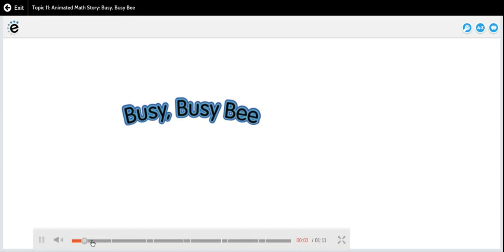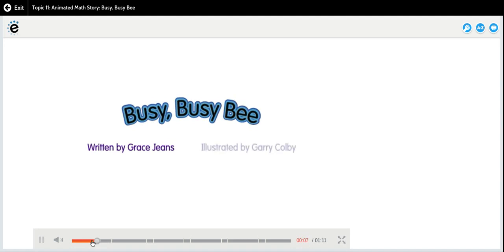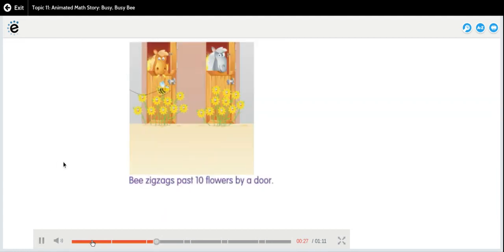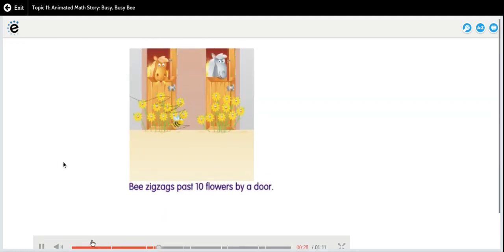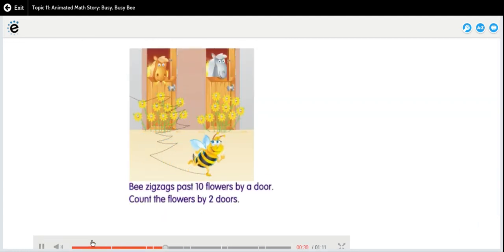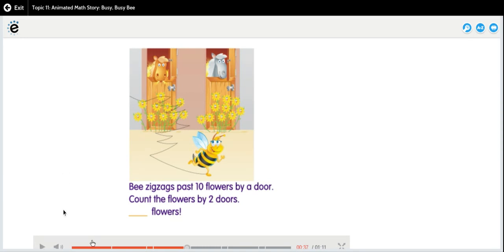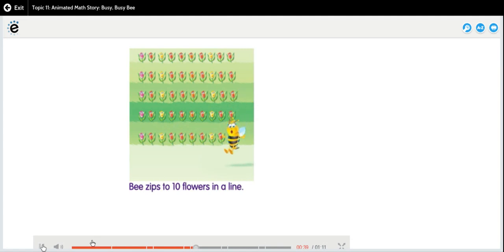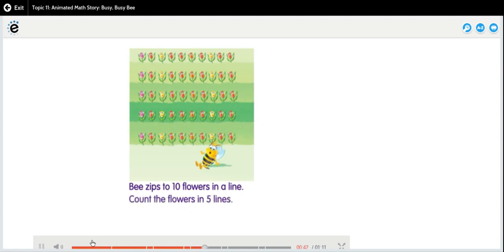Pearson Realize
Lesson 11- Animated Math Lesson